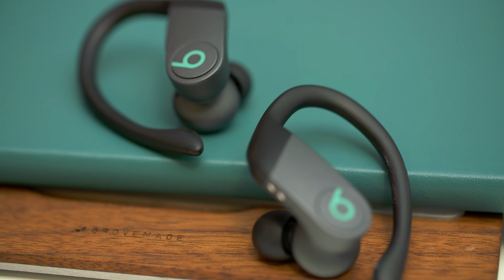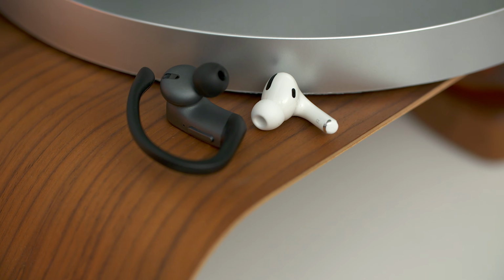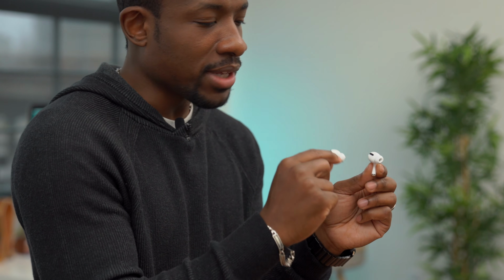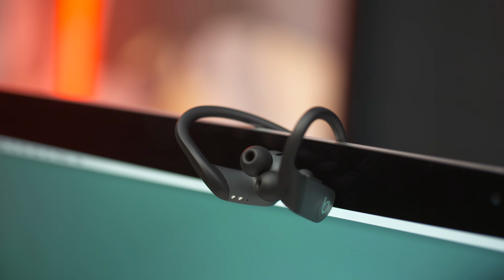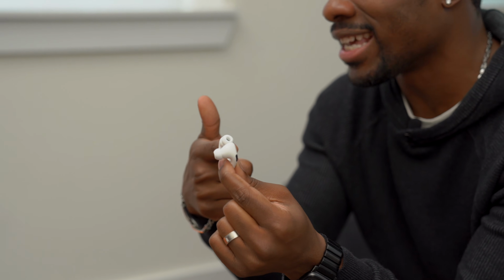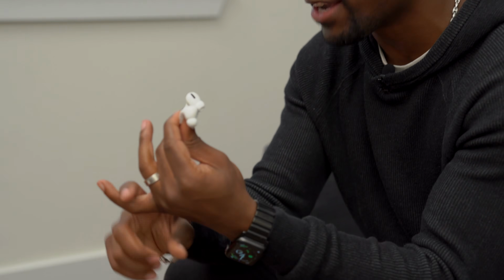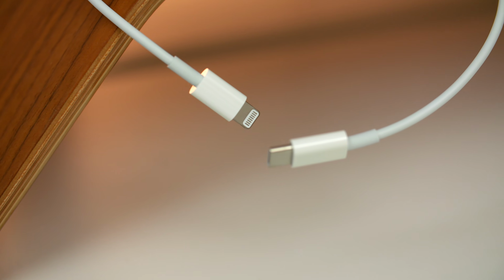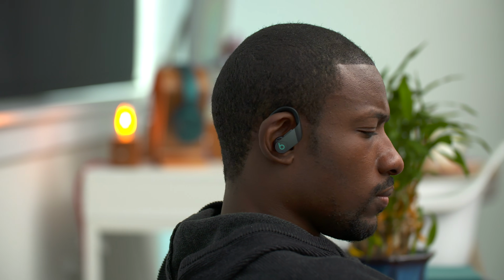SHOWDOWN: Airpods Pro VS Powerbeats Pro!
Learn to build your very own Smart Home with my new course! Which pair deserves your $250? We have the Airpods Pro vs Powerbeats Pro. We talk airpods pro sound quality, transparency mode, noise cancellation, airpods pro battery life and much more!

Check out Colorware here for custom tech like custom airpods, powerbeats pro + more

Powerbeats Pro
That Wireless Charging Table/Bluetooth Speaker/Portable Charger can be found